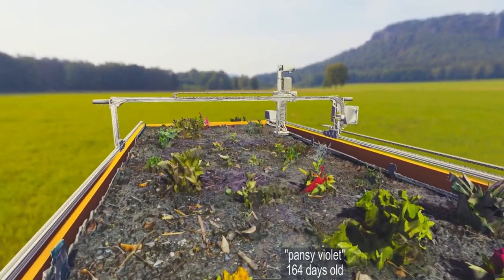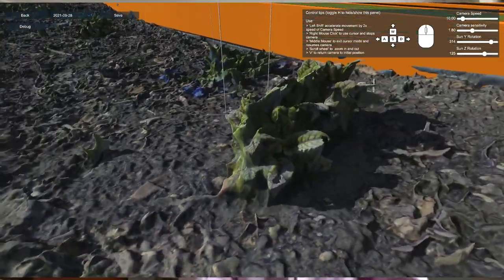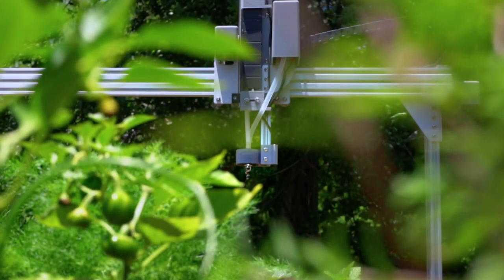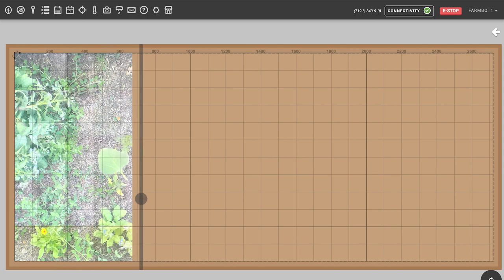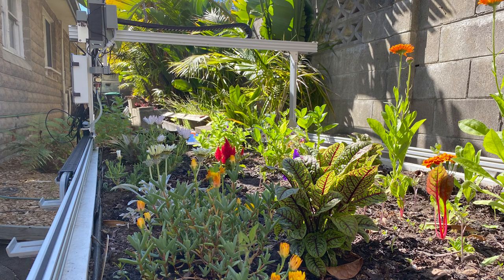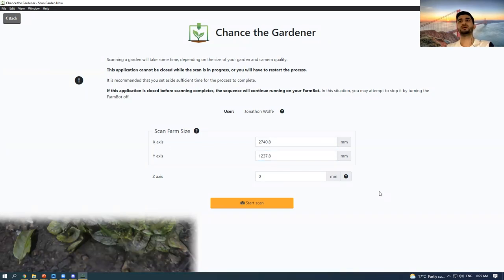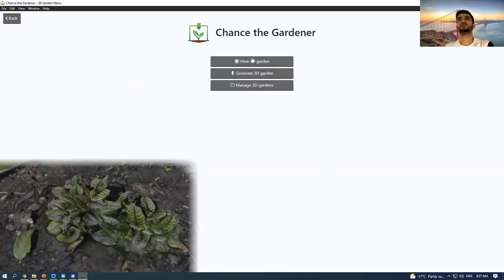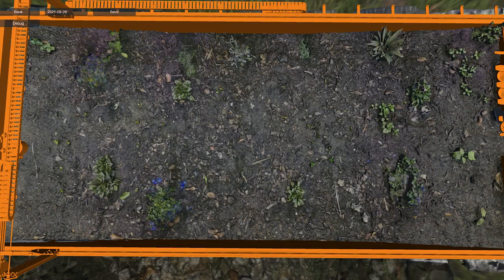FarmBot Digital Twin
The FarmBot Digital Twin - producing a 3D simulation of a real garden using photogrammetry techniques. This project was a collaboration between Maxiem and Western Sydney University with assistance from FarmBot Inc. Learn more about